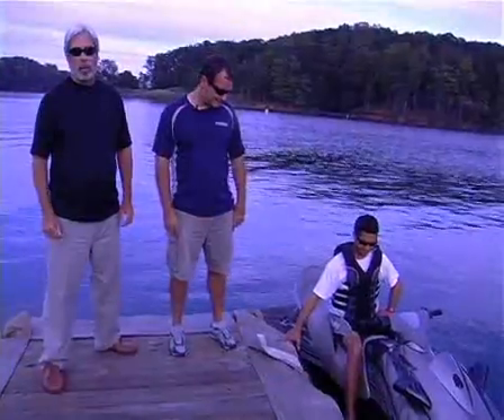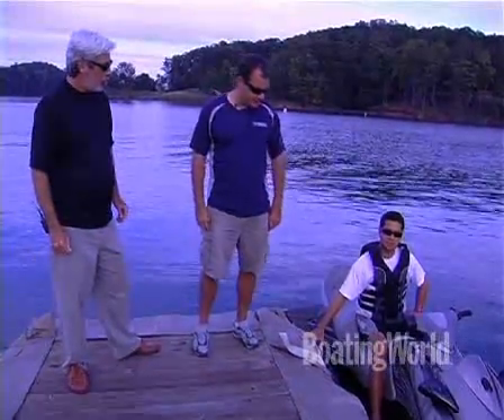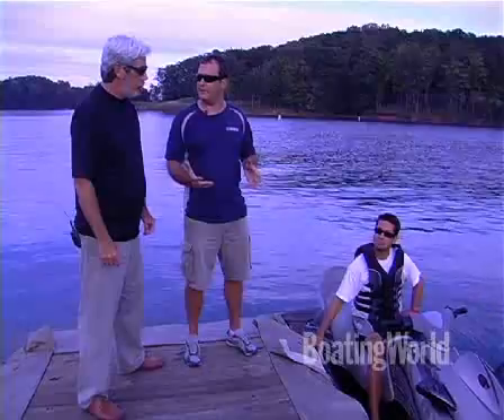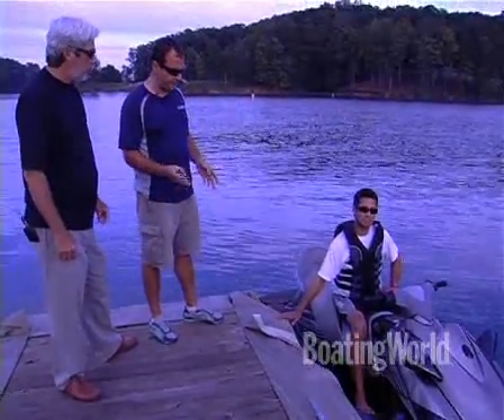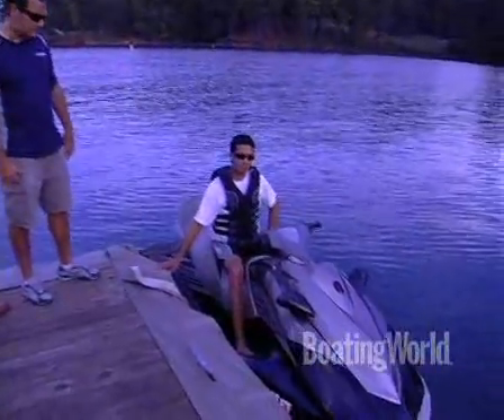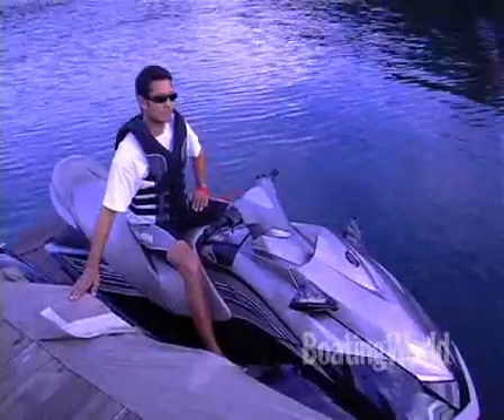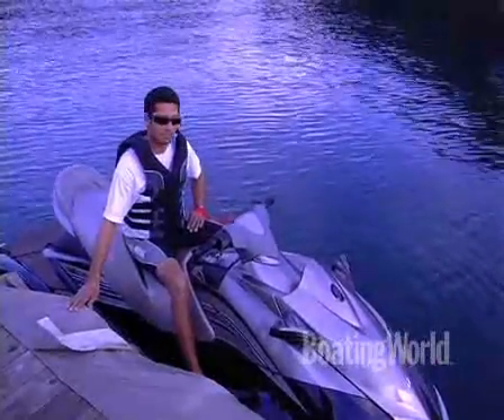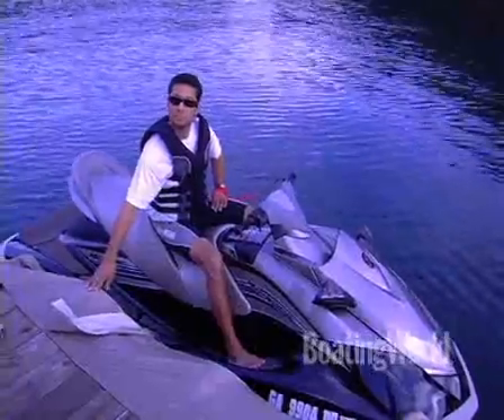Yamaha VX Cruiser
Alan Jones, executive editor for Boating World Magazine walks through the new Yamaha VX Cruiser.